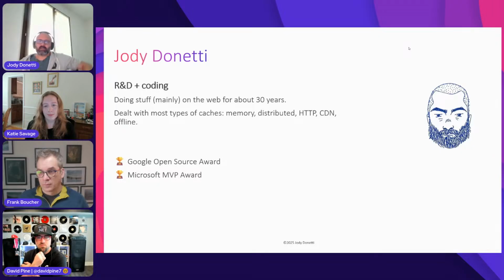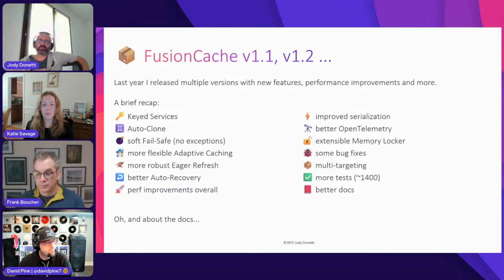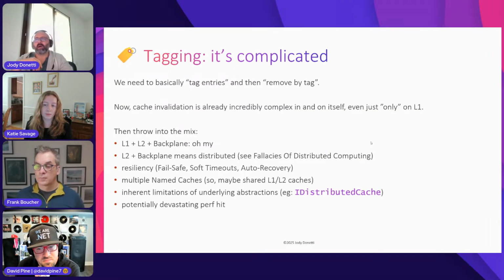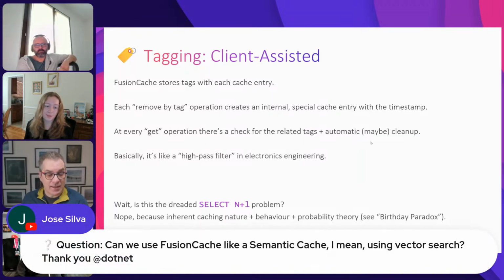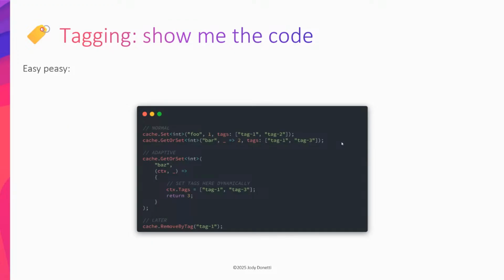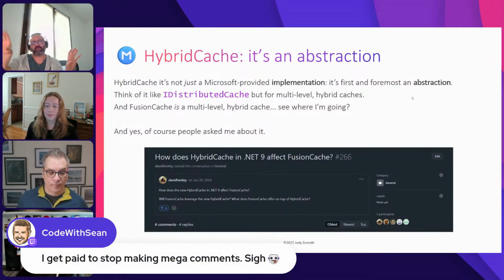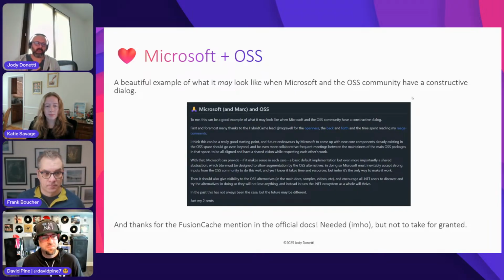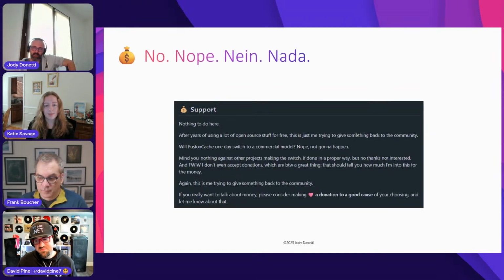On .NET Live - Every Cache a Painting, Revisited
Caching is the secret ingredient for high performance apps! In this week's episode, community MVP Jody Donetti returns to give an update on FusionCache, an open-source library for caching in .NET applications.

⌚ Chapters:
00:00 Countdown
03:15 Welcome to On .NET Live
03:40 Intro Jody Donetti
06:50 Fusion Cache
07:49 Features
10:32 FusionCache
11:06 Fusion Cache v1.0, v1.1, v1.2
13:07 Docs
13:50 Microsoft Garnet
16:15 Data API Builder
16:48 DAB and OSS
17:30 Tagging
35:05 HybridCache
43:30 FusionCache v2
53:48 Connect
57:33 Outro

Featuring: Jody Donetti (@jodydonetti)